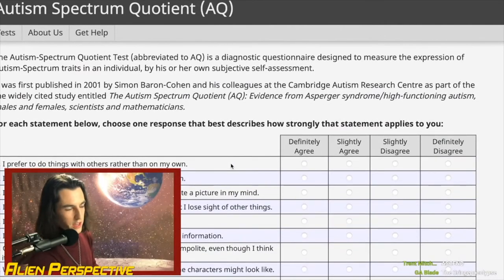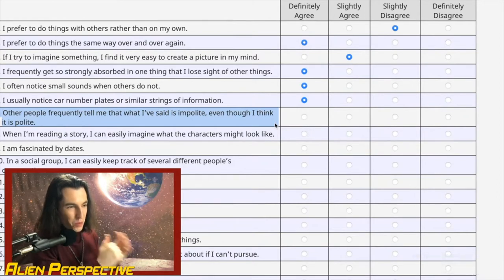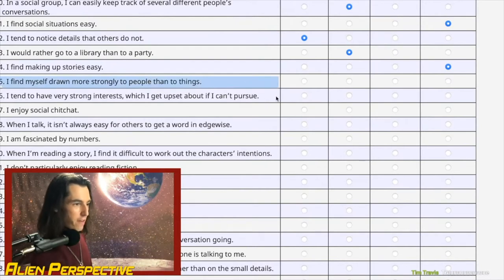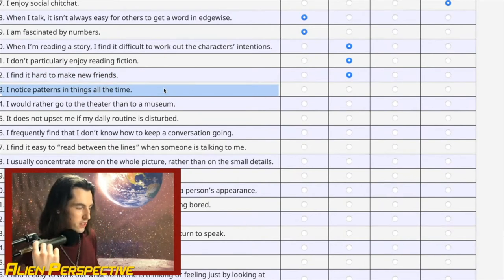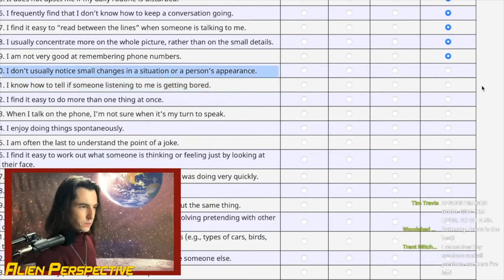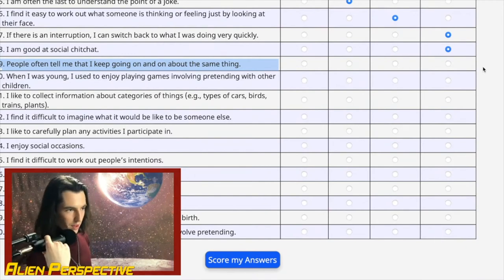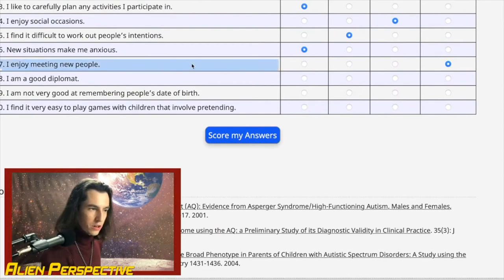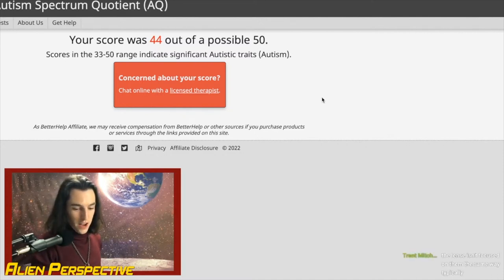Reacting to the Autism Quotient Test (as an autistic person)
Many people early in their autism awareness take the Autism Spectrum Quotient Test. Keegan explains what the test gets right, discusses the test's ambiguities, and goes through what the results actually mean. Livestream took place on April 2 - Autism Awareness & Acceptance Day. This is a trimmed down re-upload.

0:00 Intro
1:53 Starting the Autism Quotient Test
15:13 Keegan mentions trains
15:29 Taking the AQ Test
38:48 Keegan mentions trains again
40:09 Back to the AQ Test
48:04 The Results & what they mean
49:57 Gender Bias of Autism Quotient Test
53:27 My Autism Diagnosis Story

Topics include: communication differences, autism and friendships, stimming, sensory differences, pattern recognition, autism and routine, extroversion, introversion, social interactions, emotional intelligence, creativity, gear shifting, autism and work, being in the moment, reading other people,